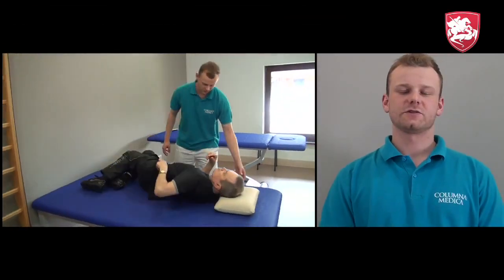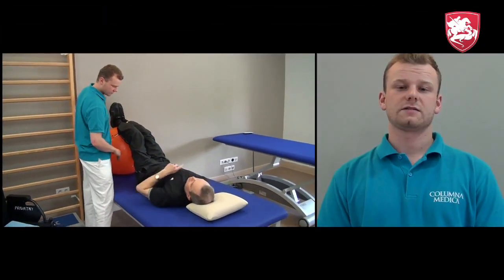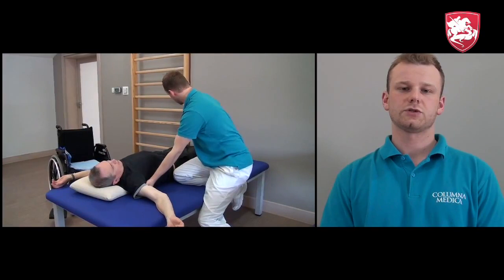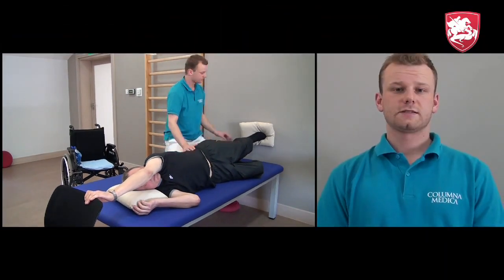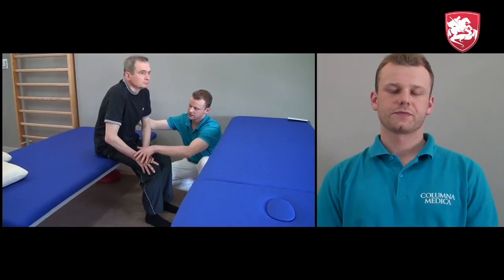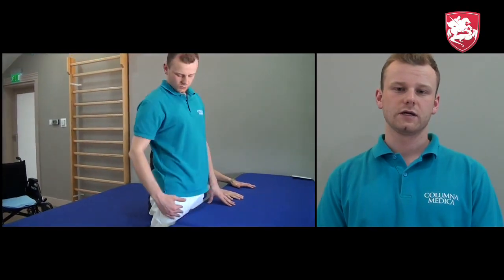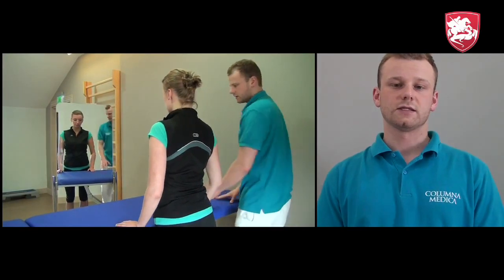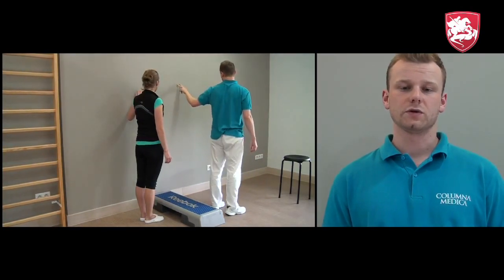How MS Patient can exercise at home alone?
This coming May 29th AMEDS Team with their patients are going to celebrate World MS Day! On this occasion we would like to invite patients to watch a special video tutorial showing exercises which every MS patient should do at home everyday. The exercises will be presented by a physiotherapist who has been working with MS patients for a long time. The video allows patients to train with our team simultaneously.